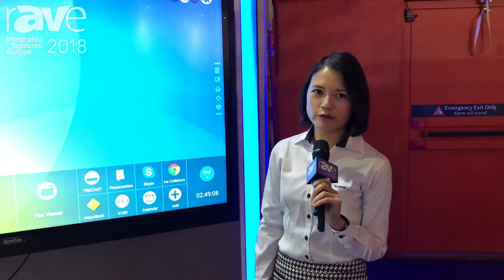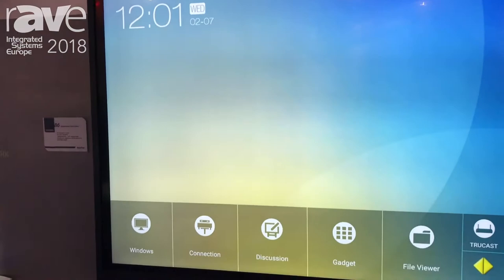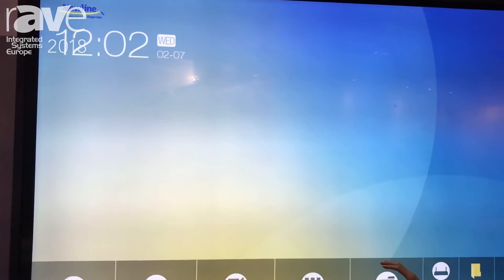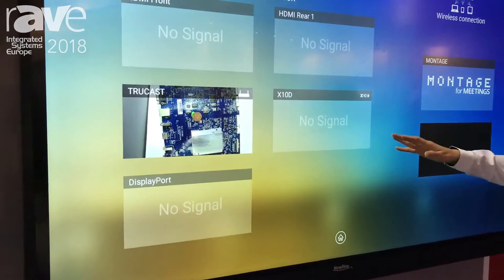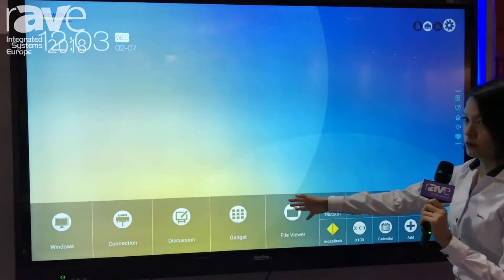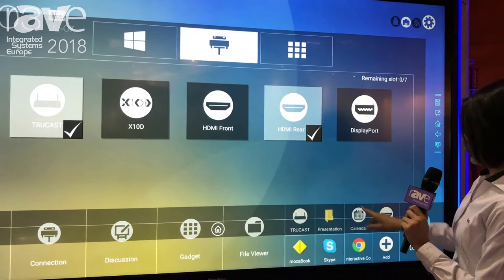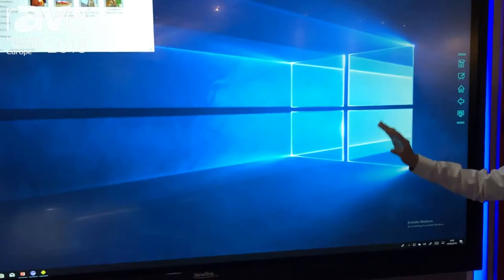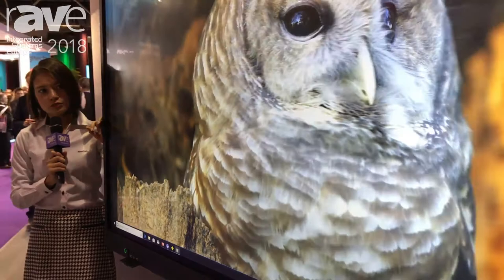ISE 2018: Newline Interactive Exhibits Its TruTouch VN Series of Collaboration Boards